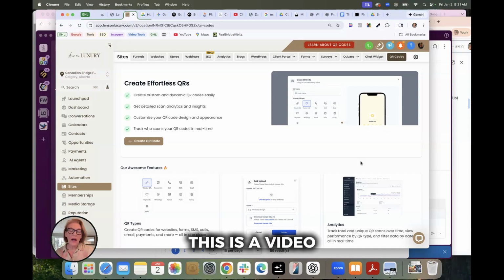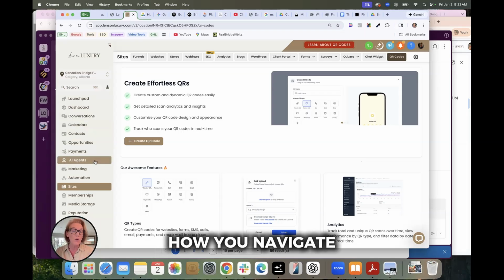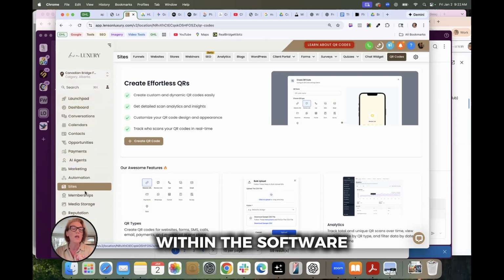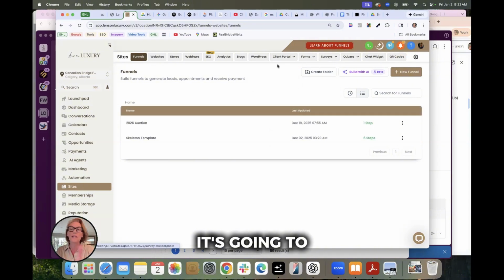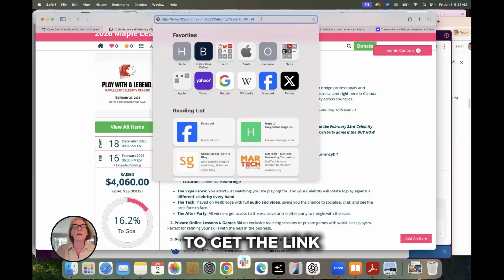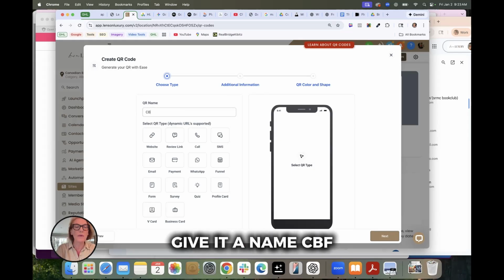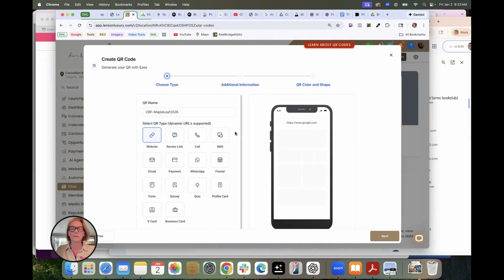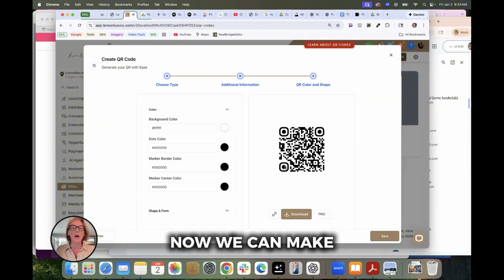How to Create a QR Code in GoHighLevel (2026)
In this video, I walk you through exactly how to create a QR code directly inside HighLevel software.

As marketing professionals, we are always looking for ways to bridge the gap between the physical world and our digital assets. whether you need a QR code for a printed brochure, a business card, or to drive traffic to a specific landing page, HighLevel makes it incredibly simple—if you know where to look.

In this tutorial, you will learn:

Where to find the QR code generator within the HighLevel dashboard.